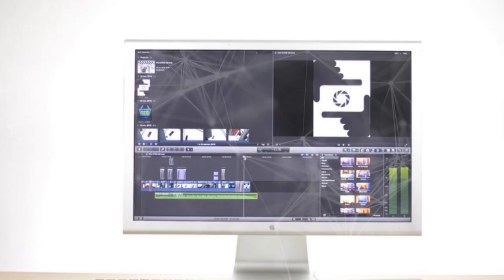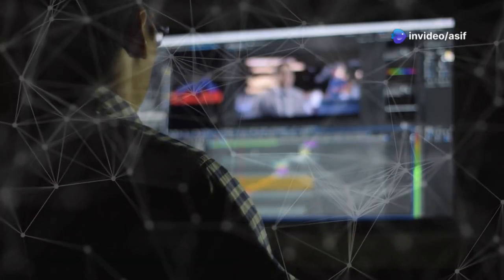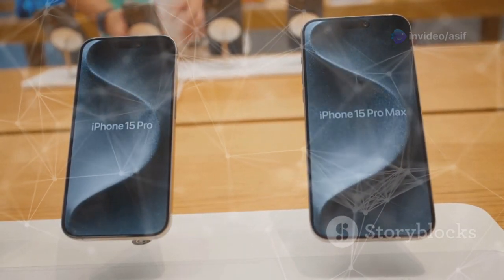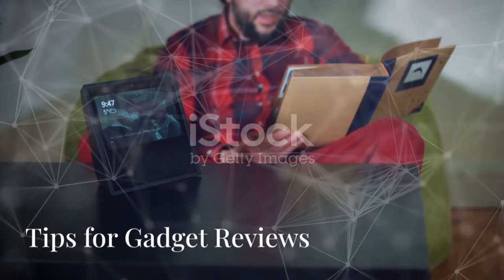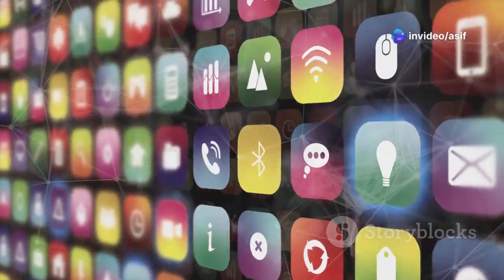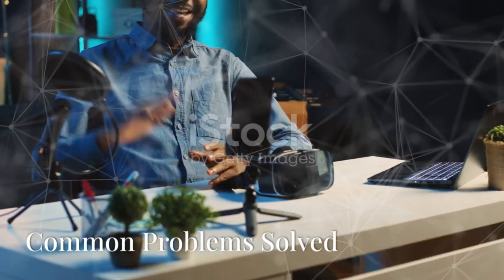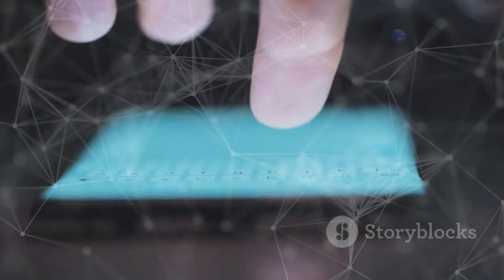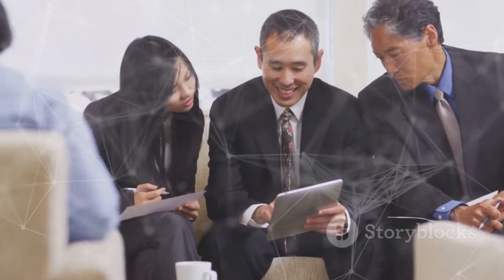Mastering Tech: Unbox, Review, and Learn!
Unlock the world of technology with our latest video, "Mastering Tech: Unbox, Review, and Learn!" Dive into detailed how-to guides, insightful reviews, and expert tips on the latest gadgets and software. Whether you're a beginner or a tech enthusiast, our content has something for everyone! Join us as we unbox the newest smartphones, compare their features, and explore advanced tools like Adobe Photoshop and Final Cut Pro. Get ready to enhance your tech skills and make informed decisions on your next purchase.

See Less

OUTLINE
00:00:00
Your Guide to the Digital World

00:00:30
A Photoshop How-To

00:01:05
Final Cut Pro Basics

00:01:41
Comparing Features

00:02:15
Tips for Gadget Reviews

00:02:48
Navigating the App Store

00:03:24

00:04:00
Staying Ahead of the Curve

00:04:33
Embrace the Digital Age